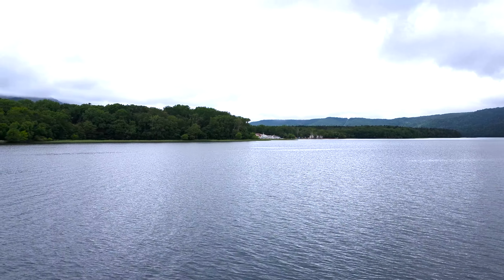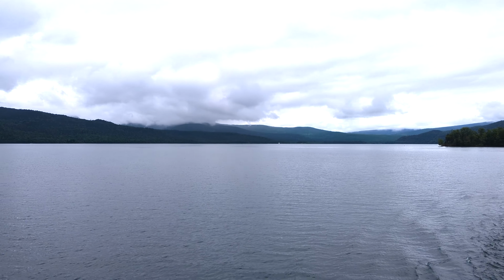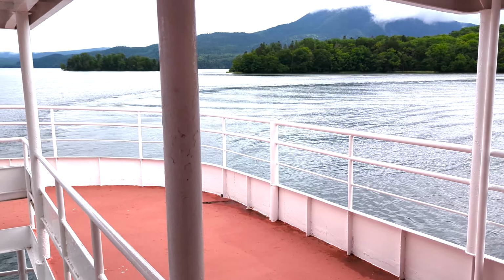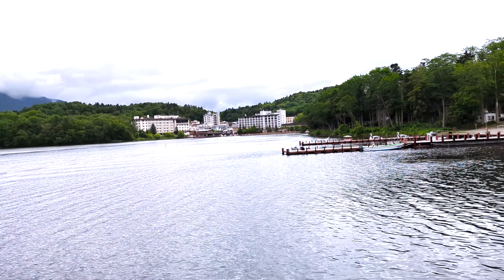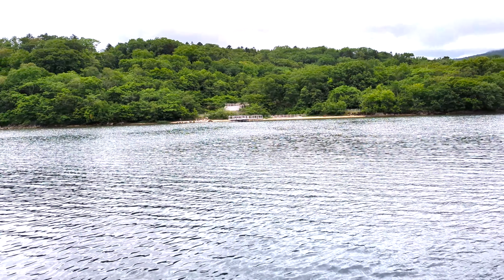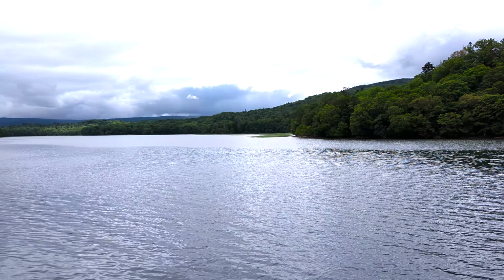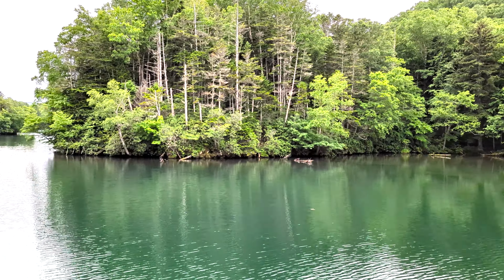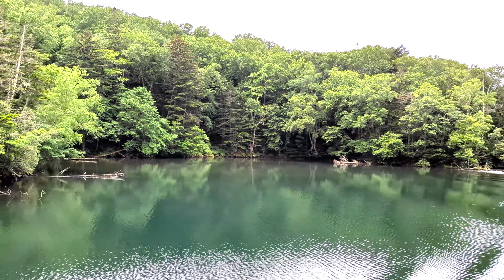Lake Akan, Hokkaido (北海道阿寒湖) - Lake Akan Sightseeing Boat Tour (阿寒湖遊覧船)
We went on an 85 minute cruise along Lake Akan, enjoying the gorgeous scenery in this area of Hokkaido. Along the way, they made a stop at the Marimo Exhibition Center (チュウルイ島 マリモ展示観察センタ) on one of the lake's islands, although I did not take any footage of the Marimo (マリモ) there.